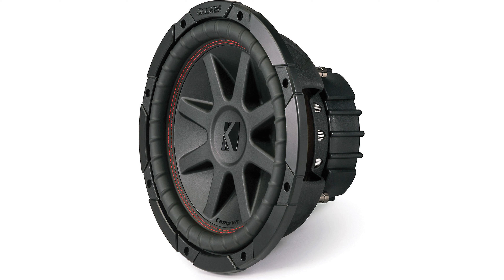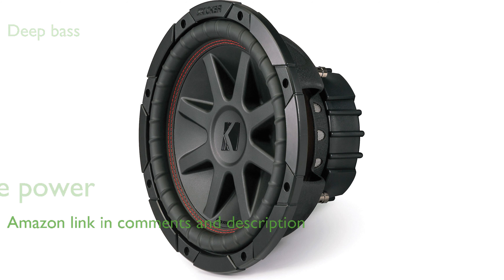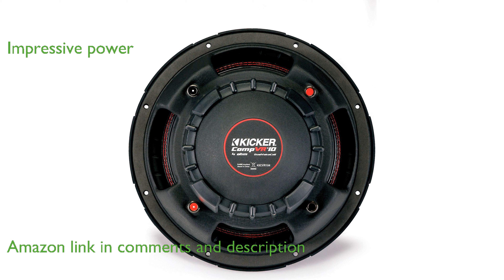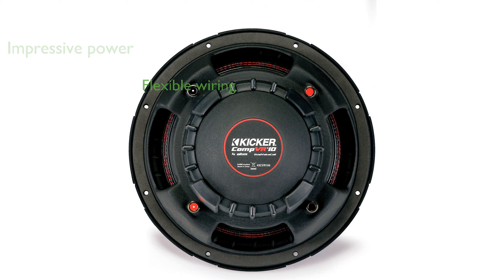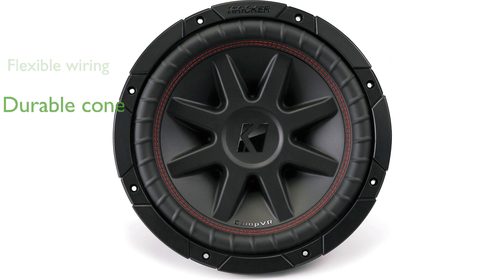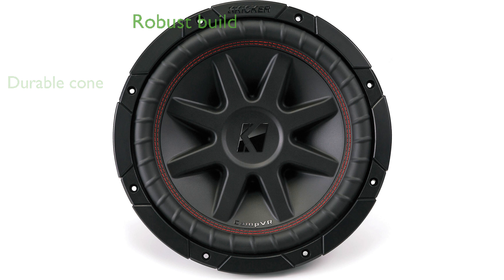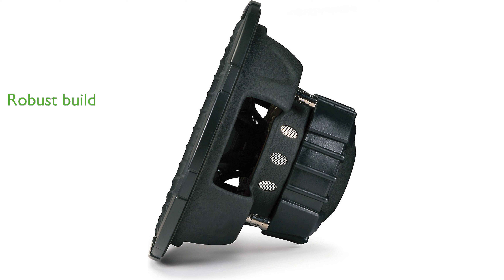REVIEW (2025): Kicker 43CVR104 10" Subwoofer. ESSENTIAL details.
The Kicker 43CVR104 ten inch subwoofer is designed to deliver deep and powerful bass for car audio enthusiasts.

With a peak power handling of seven hundred watts, this subwoofer can deliver impressive sound performance.

The subwoofer features a dual voice coil with a four ohm impedance, allowing for flexible wiring options.

Its injection molded cone provides durability and enhances the overall sound quality.

The ten inch CompVR series is known for its robust build and reliable performance in various audio setups.

This subwoofer is perfect for those seeking to enhance their car audio system with rich and immersive sound.